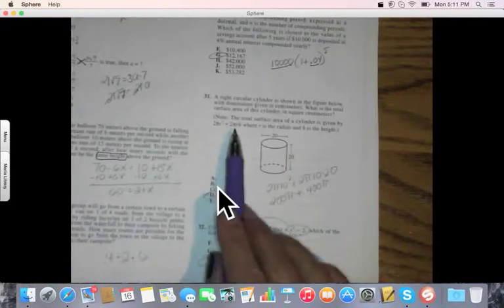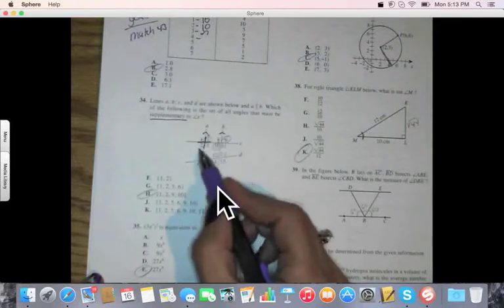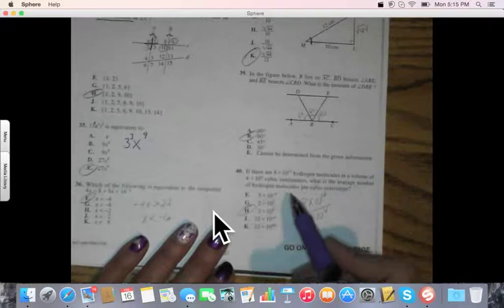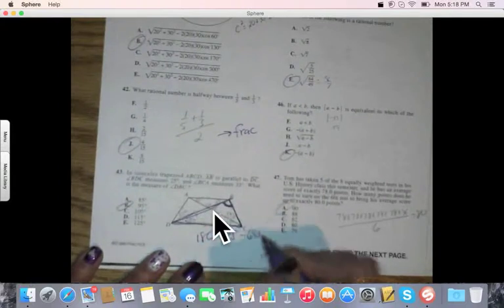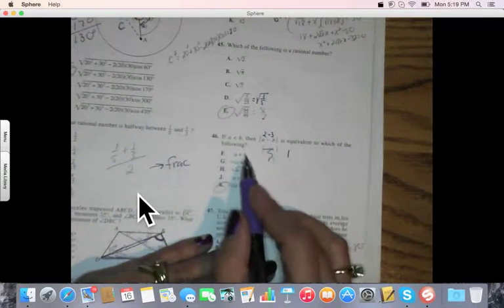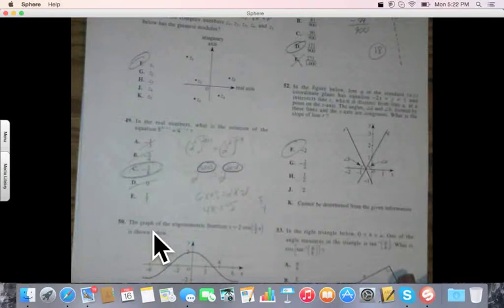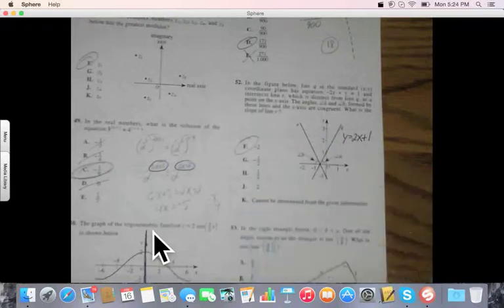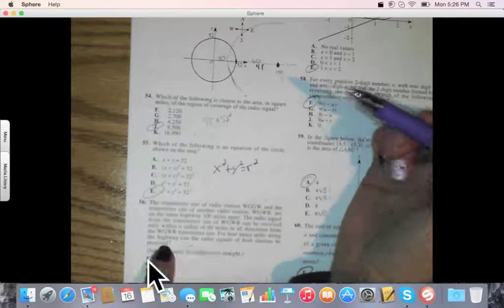ACT2 13 15 II